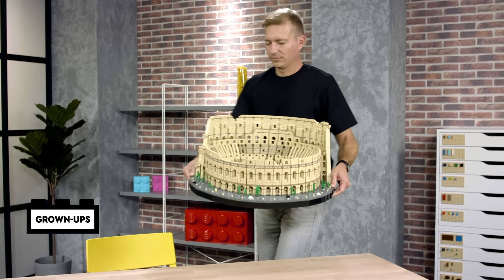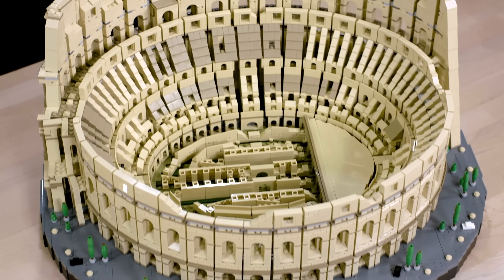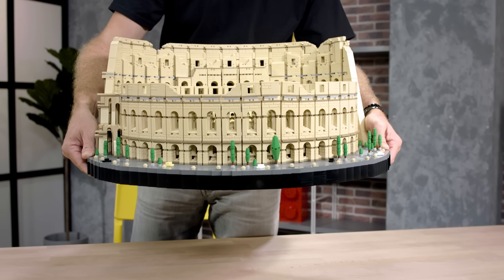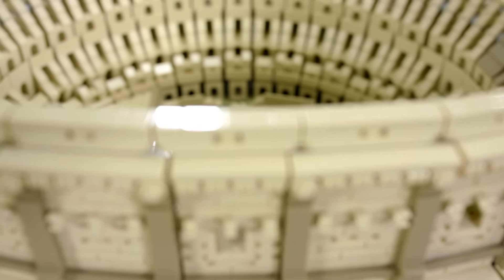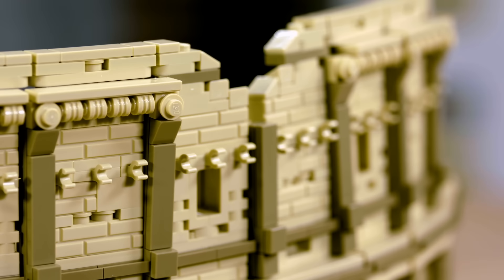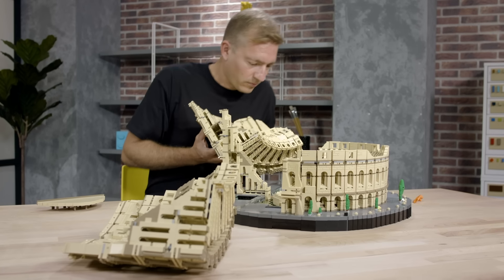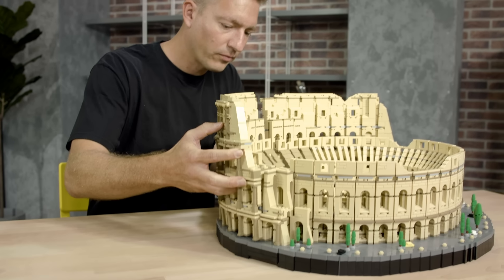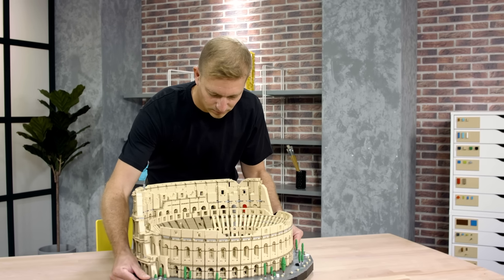LEGO Colosseum | LARGEST EVER LEGO SET! 2020 | Designer Video 10276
Behold, the mighty LEGO Colosseum! This is the largest ever LEGO set* with 9036 pieces. Join LEGO Designer Rok Kobe as he shows off the details of this huge LEGO set.

*correct as of November 2020